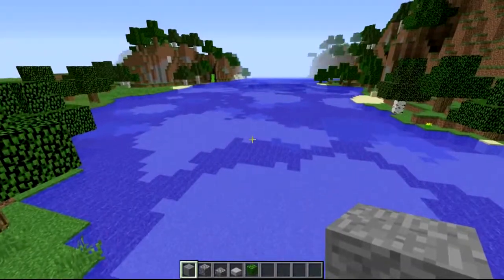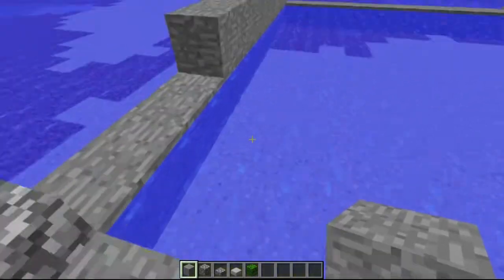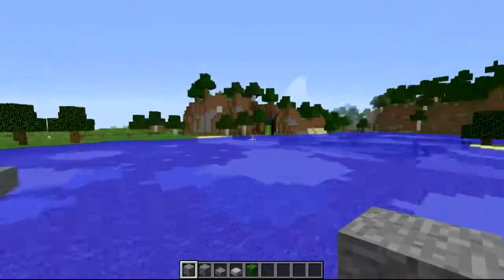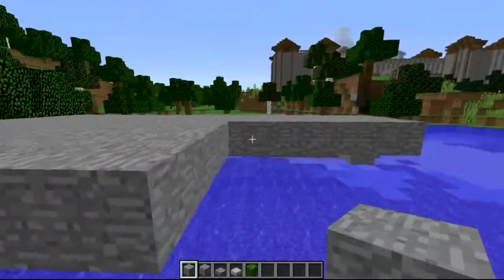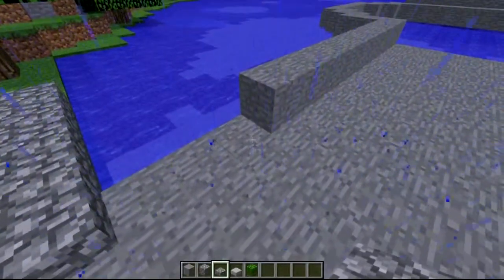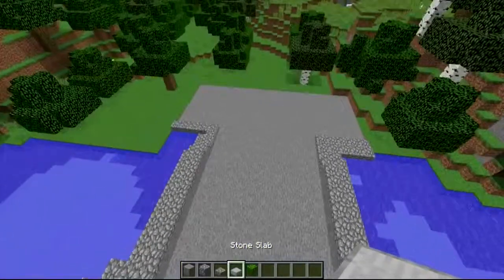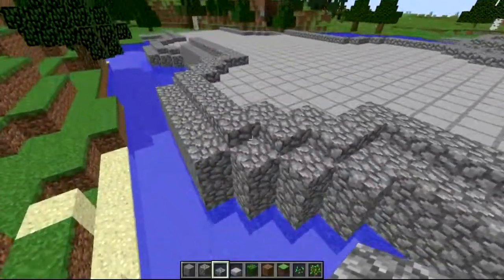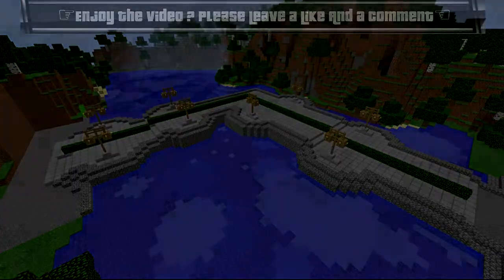Minecraft: Bridge Design #1 ( Xbox/Playstation/PE/PC )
This Build Will for the  following platforms. ( Not In any order )
Xbox 360
PS3
Xbox One
PS4
PS Vita
PE
PC

** If you have any questions please make sure to ask in the comments ! **